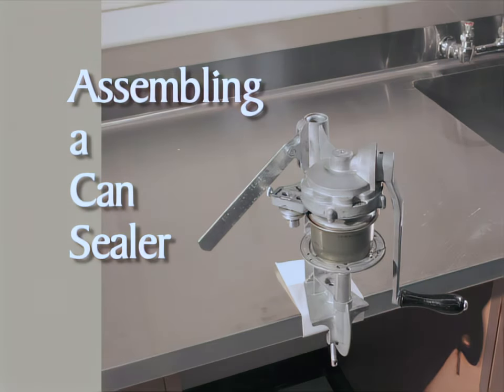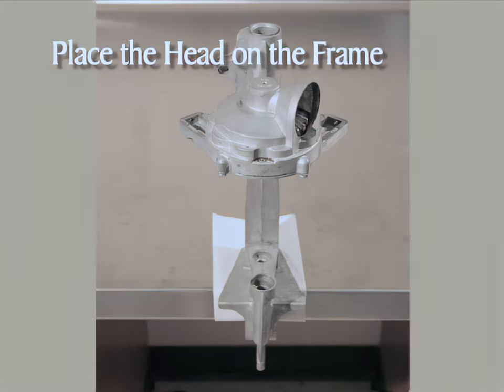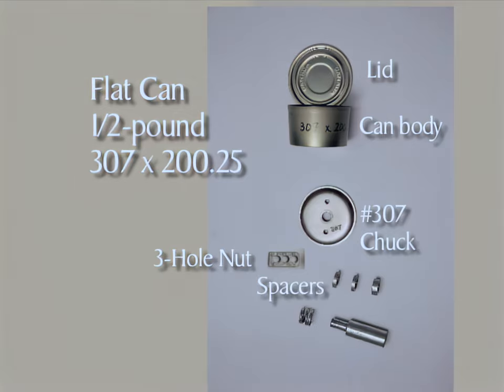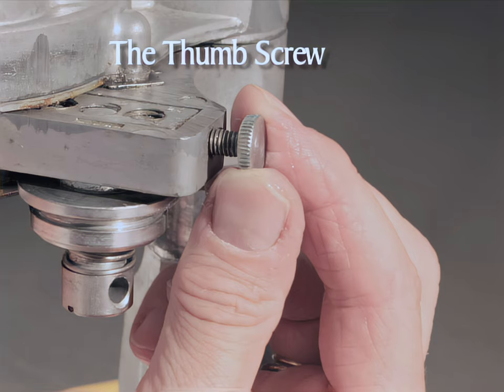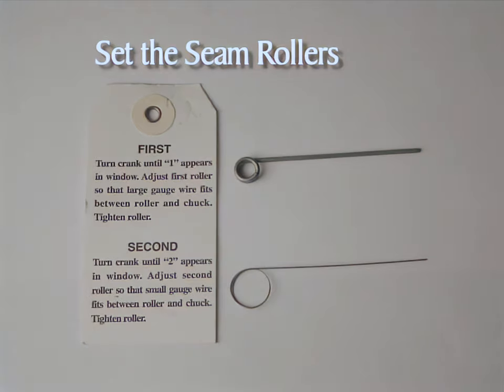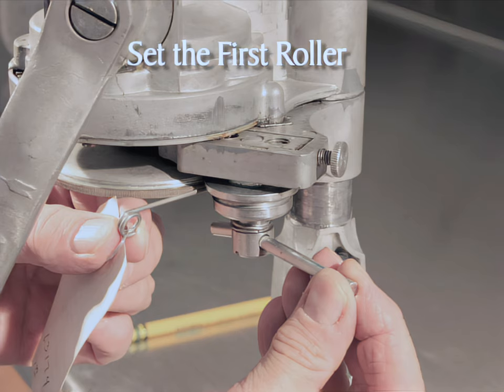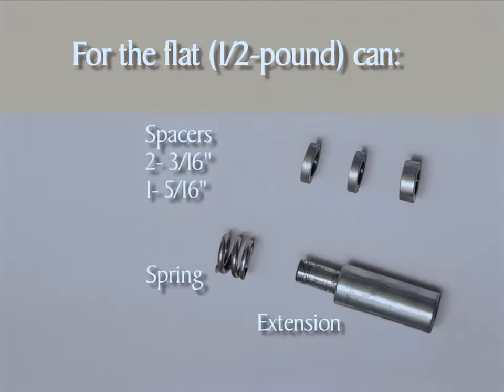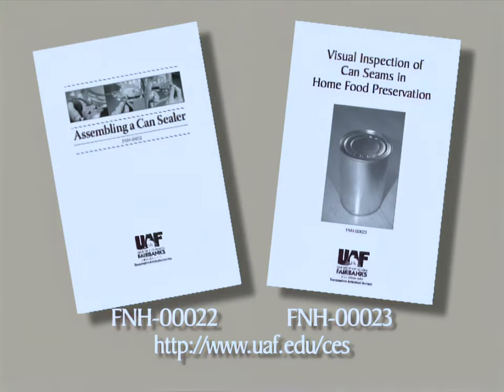2000s Instructional Video: Assembling a Can Sealer (4K 60FPS)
Discover the essentials of home food preservation with this detailed instructional video, “Assembling a Can Sealer.” Produced by the Alaska Cooperative Extension Service, this resource is part of the Preserving Alaska’s Bounty series and is supported by grants from the U.S. Department of Agriculture.

This comprehensive program provides an in-depth look at the canning and preservation process for meat and fish using cans. It covers everything from canning game meat and fish to the step-by-step process of assembling a can sealer. Viewers will learn about the equipment needed, preparations, packing techniques, canning methods, and proper cooling and storage practices. Additionally, the video offers practical tips on maintaining canning equipment to ensure long-term usability.

Perfect for beginners and seasoned preservers alike, this instructional DVD is an excellent guide for anyone interested in mastering the art of food preservation at home.